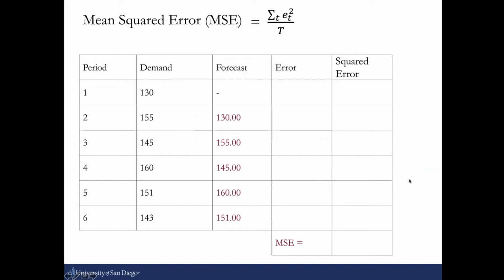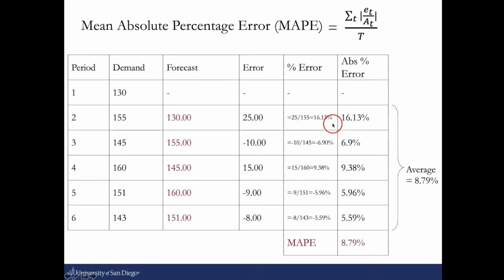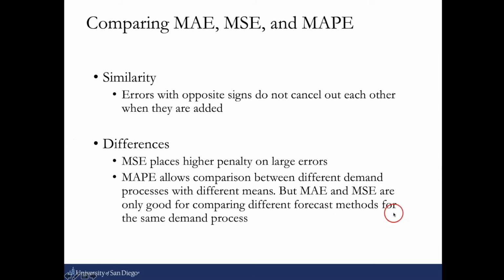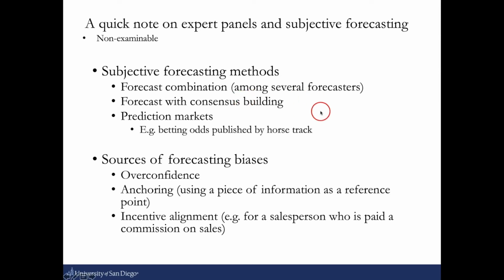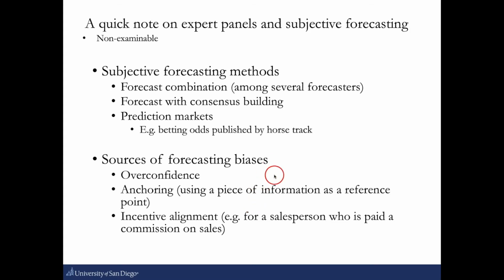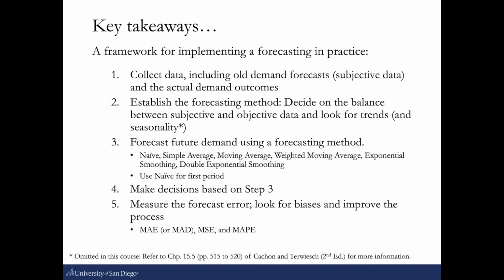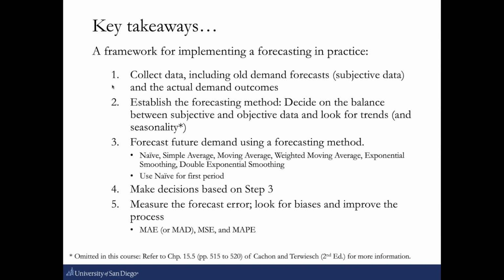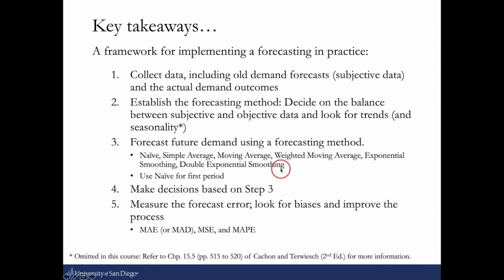Online Forecasting Lecture by Stanley Lim [Part 5 of 5]